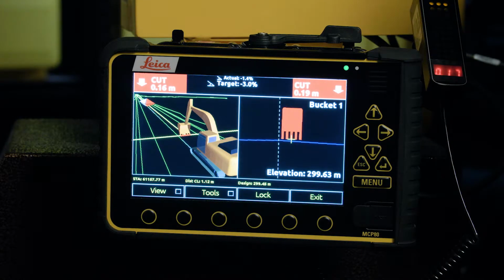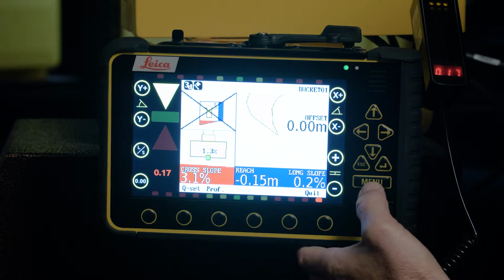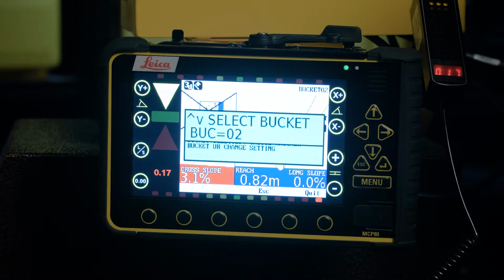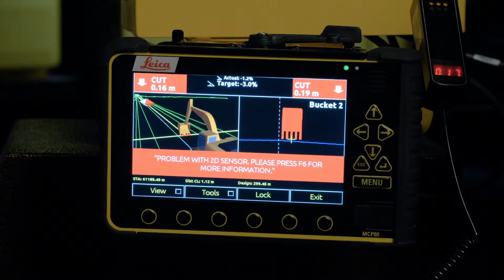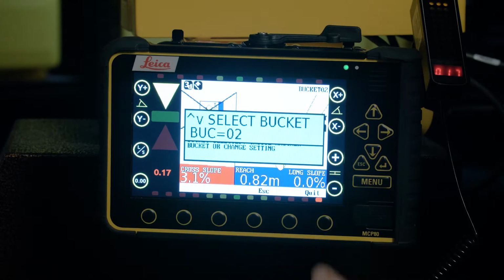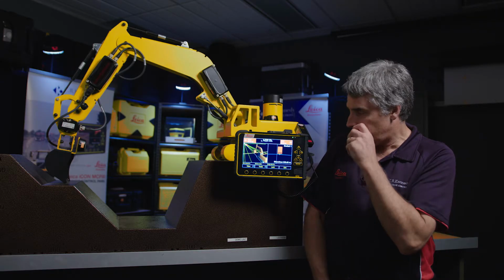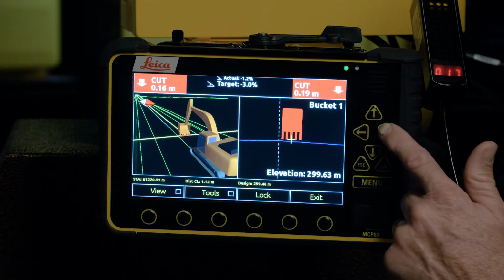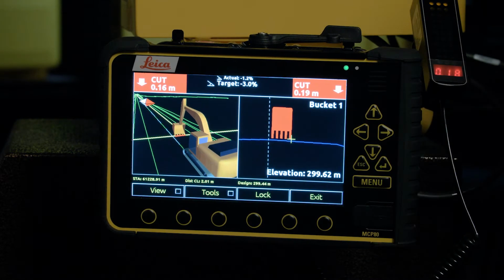Leica ICON 3D How To | Selecting Buckets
Overview of how to Select Buckets in the ICON 3D Software from Leica Geosystems